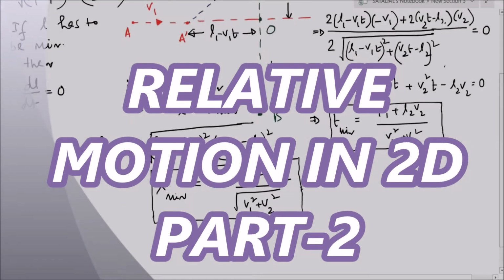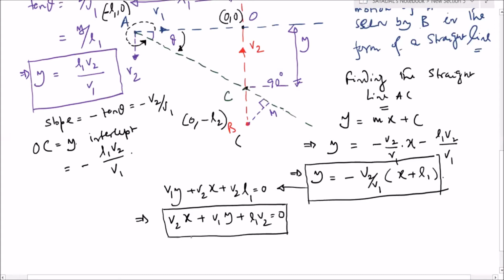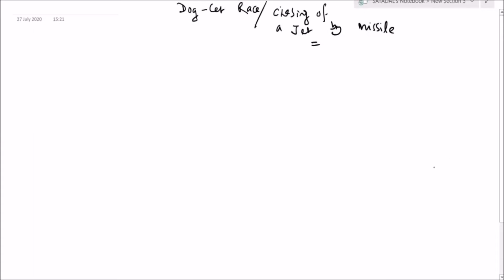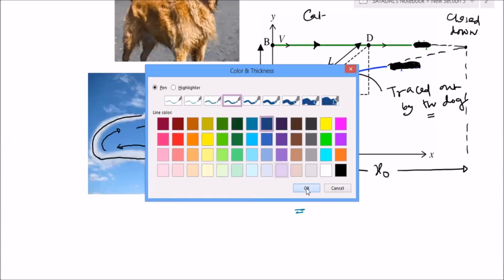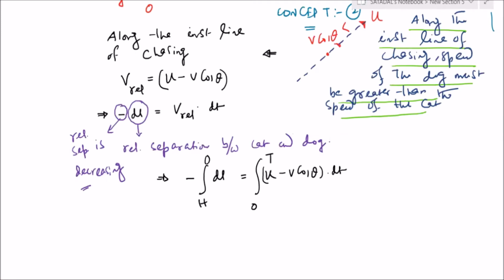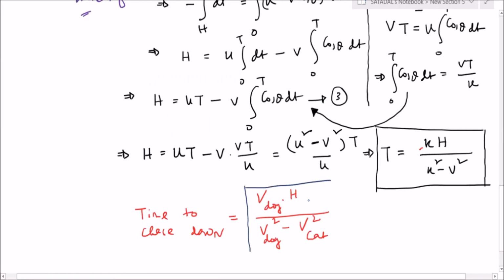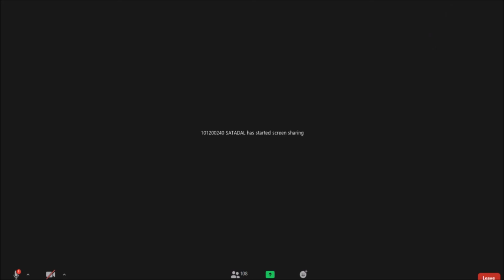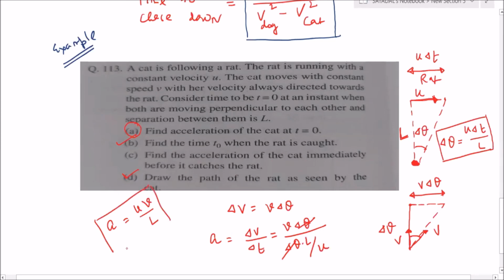Relative Motion in 2-D | IIt-Jee|Satadal Sir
Fun Study brings you yet another JEE Physics session to prepare you for JEE Mains and JEE advanced. In this session, Satadal Sir will be discussing JEE important topic  "Projectile on an Incline from Kinematics 2D”, he will cover the basic concepts of the chapter, important topics, and tips & tricks to remember the concepts and solve questions. Watch this video to know all about  "Projectile on an Incline from Kinematics 2D”.

Fun Study is a free YouTube channel to help JEE aspirants in their preparation for JEE Mains and Advance 2021. The channel will guide you in making a strategy to decode the JEE question paper, revise every detail of all the subjects, and make a study plan that will help you prepare with confidence. Our Narayana experts are committed to giving the best guidance for JEE 2021 preparations by analyzing the crucial needs of the students who want to crack the entrance exam and get through IIT JEE